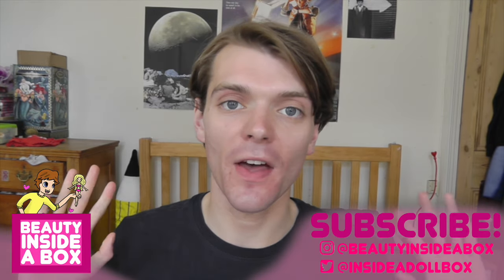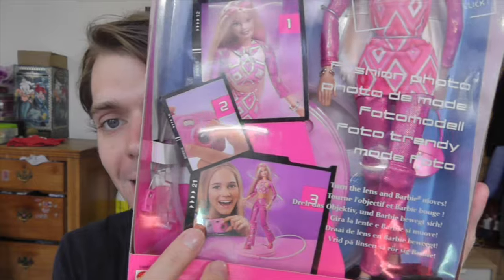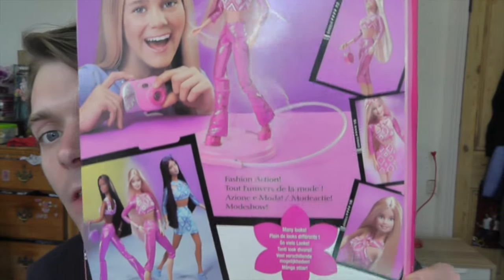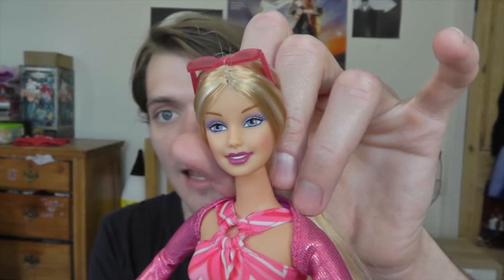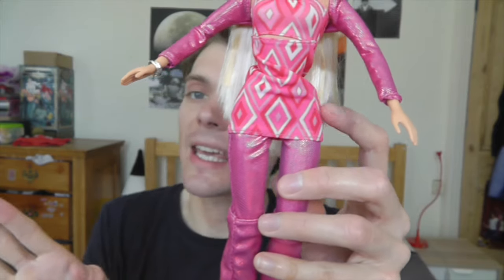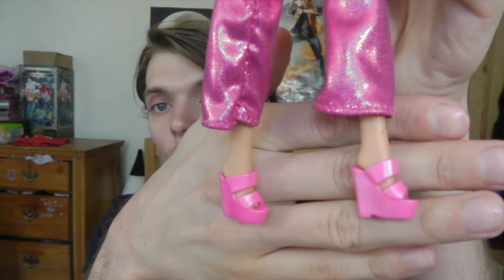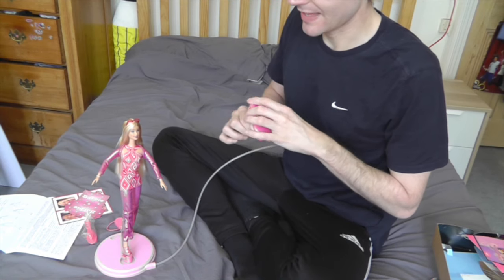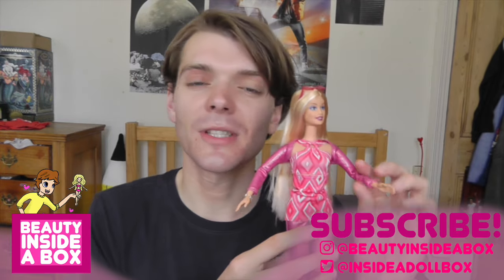Fashion Photo Barbie (2001) - Doll Review - Beauty Inside A Box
Let me know what you think of this Fashion Photo Barbie doll in the comments!